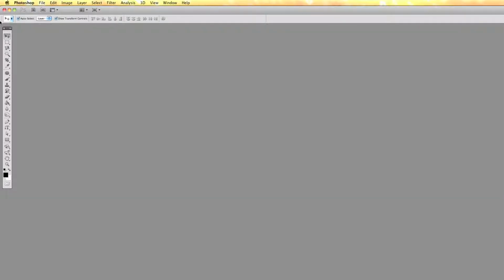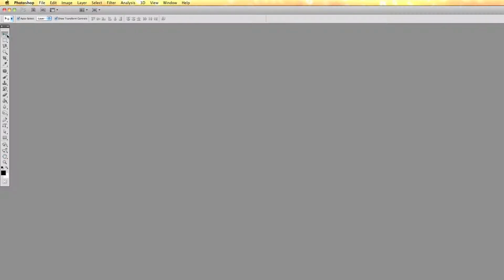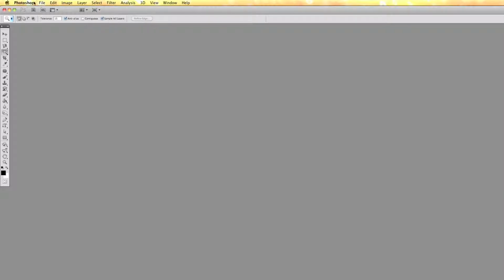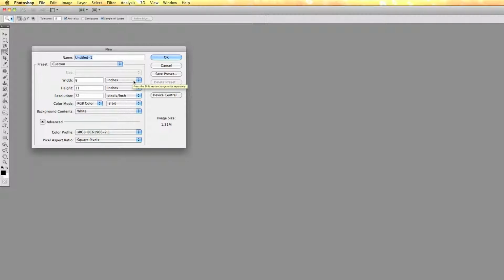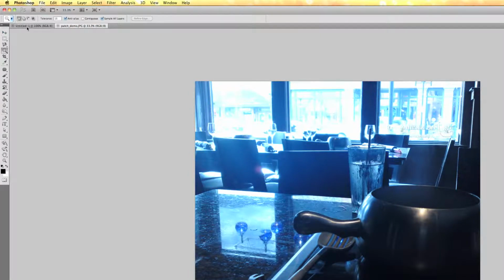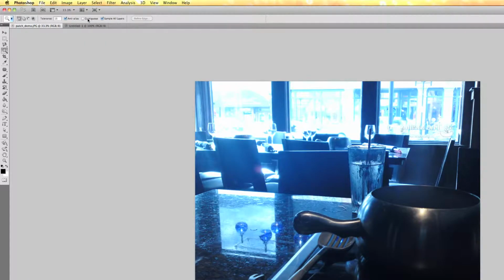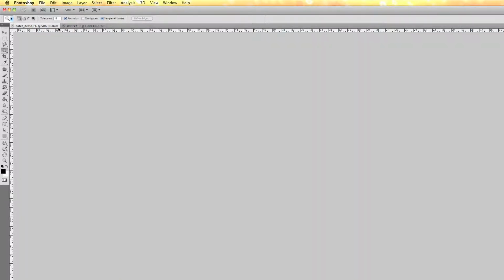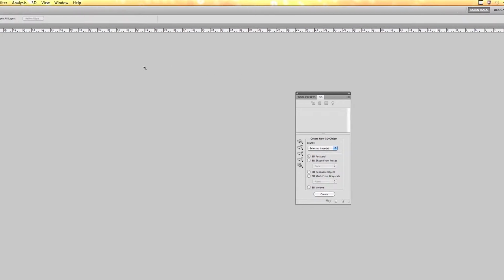Inroduction to photoshop workspace.mov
This video presents and introduction to photoshop CS5 workspace. It explains how the photoshop interface works and how to access different panels and toolbars. It also provides demonstration of using different display options in photoshop CS5